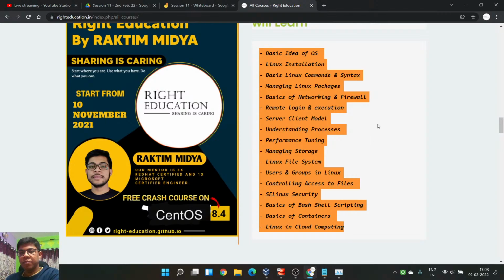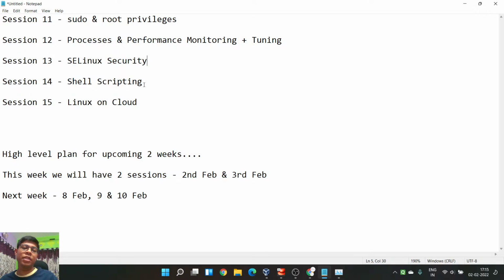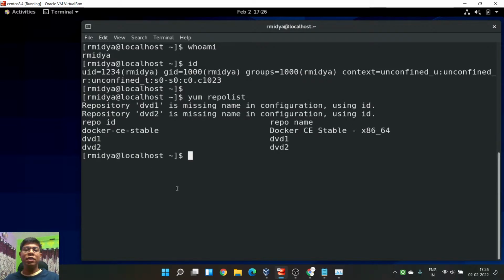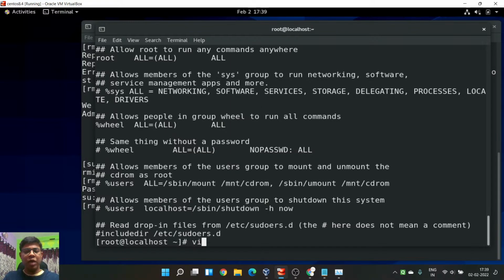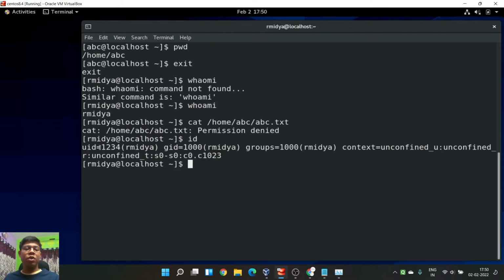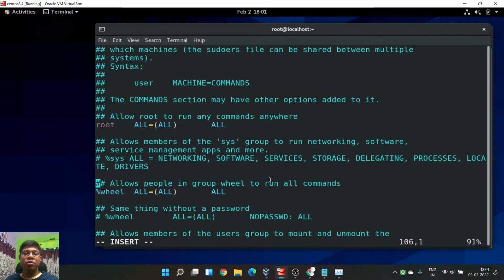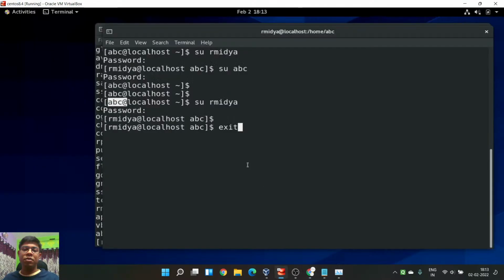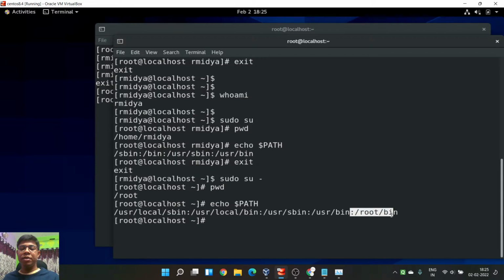CentOS Linux Complete Course | Session 11 | Privileges Escalation using sudo | Mr. Raktim Midya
- Privileges Escalation
- Basics of sudo
- Difference between super & general user

💥Resource Creator
Harish Patidar

Share your learnings on LinkedIn and Twitter with LinuxwithRaktim & don't forget to tag us !